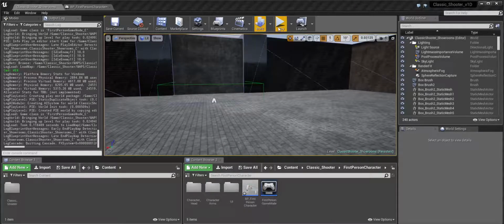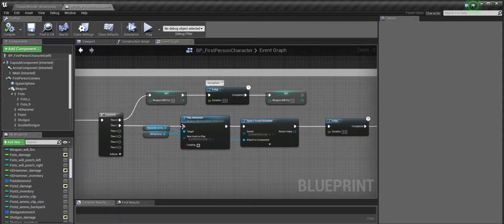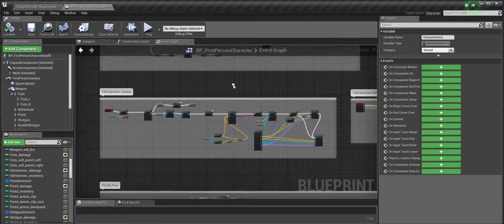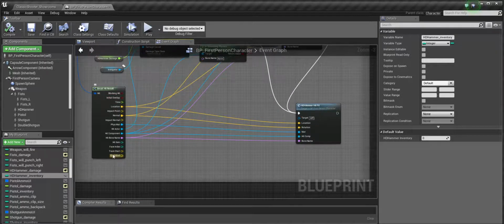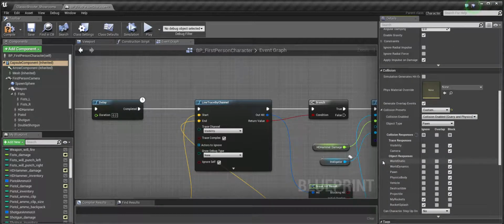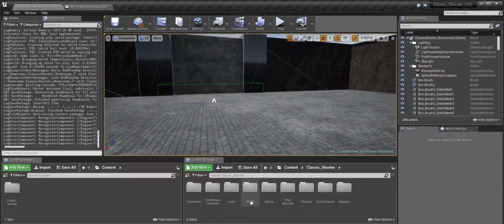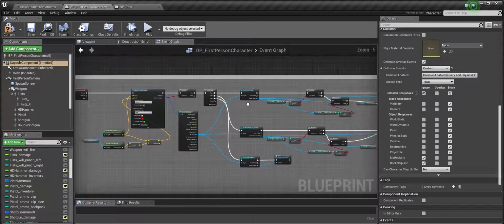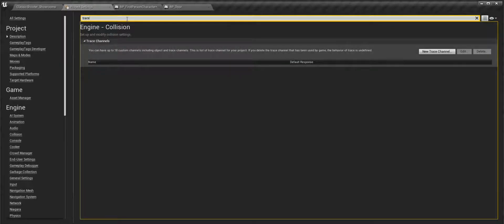ClassicShooter 02 02 Hammer Logic